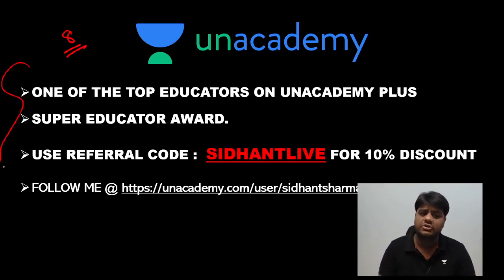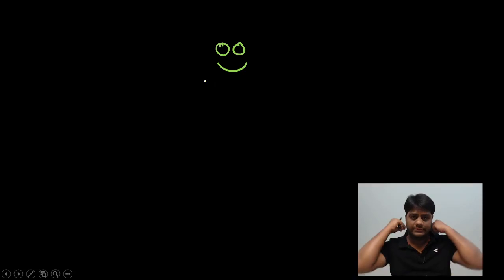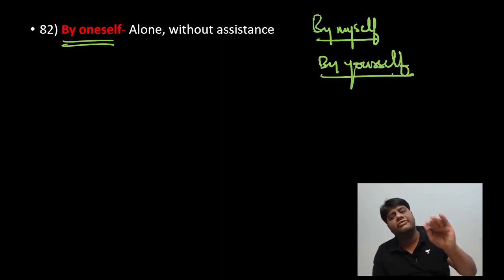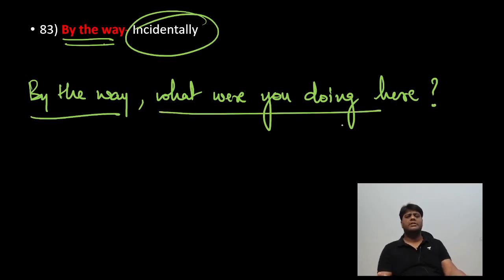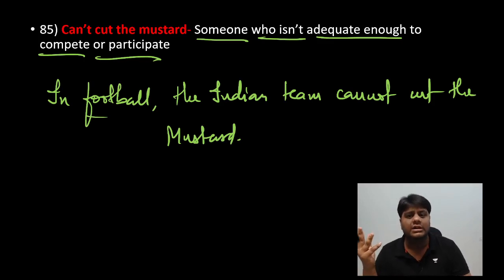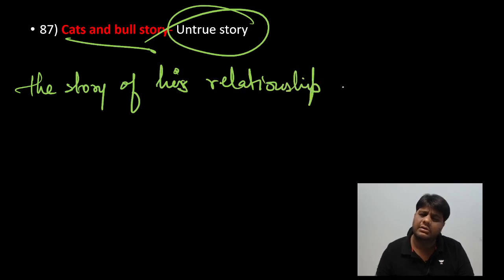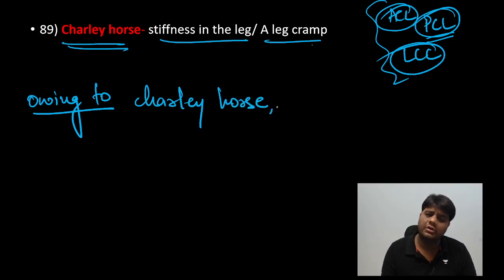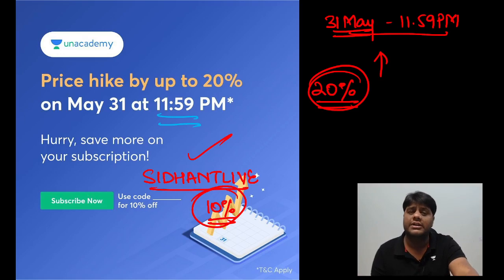Most Important IDIOMS AND PHRASES - VIII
In this session, Sidhant Sharma who has been guiding competitive exam students for more than 7 years will give you a practice session on some very important idioms and phrases for upcoming CDS exam.